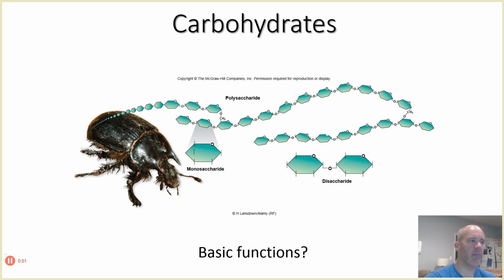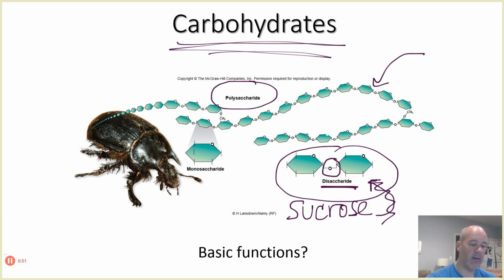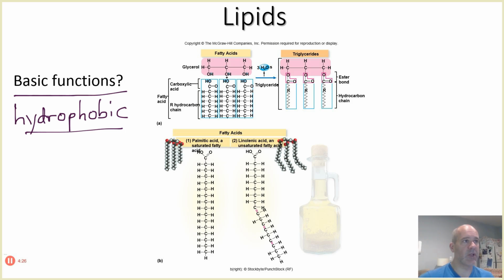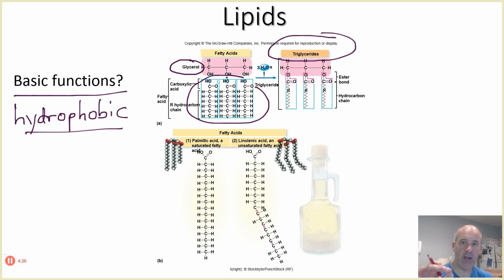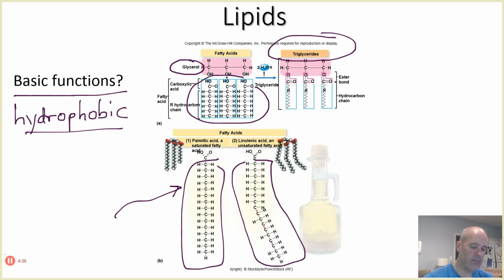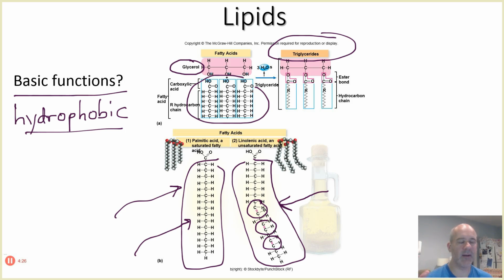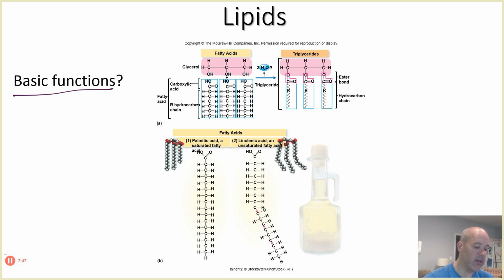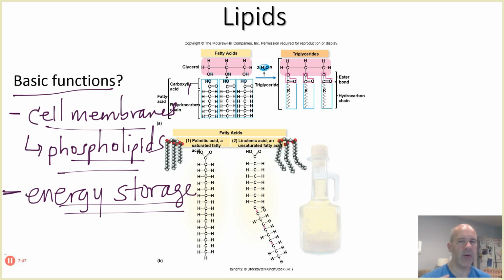BIO 220 - CHAP 1 - VID 6 - CARBOHYDRATES AND LIPIDS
This video lecture reviews basic information about two types of organic macromolecules: carbohydrates and lipids.